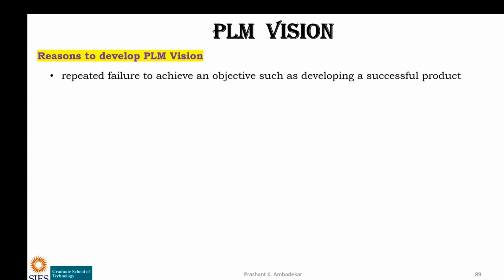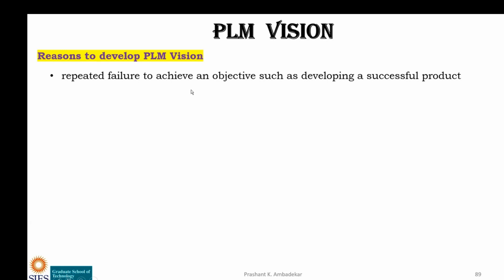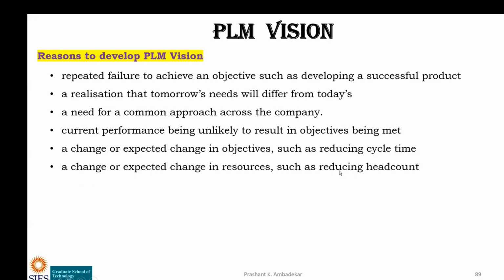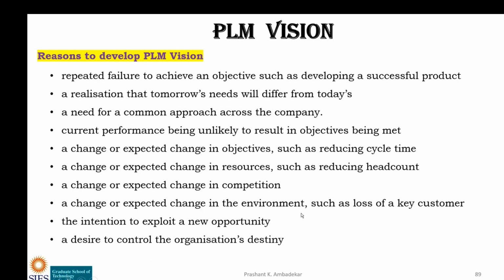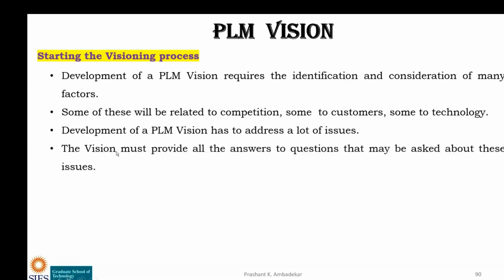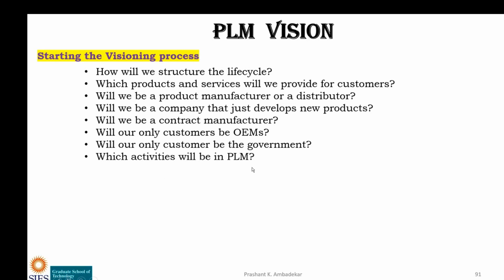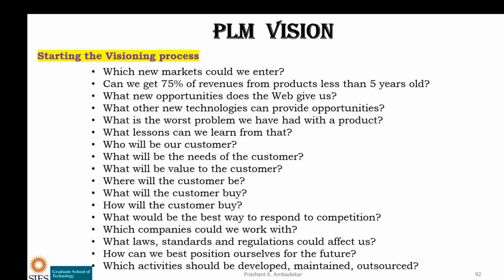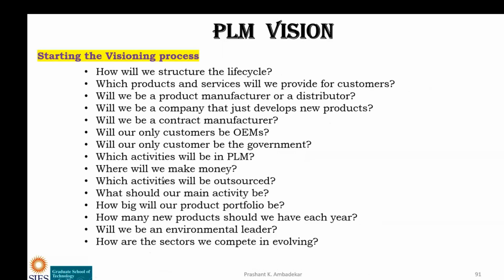10 PLM Vision (Product Lifecycle Management) Part 2 | MBA | BBA | Commerce| Engineering